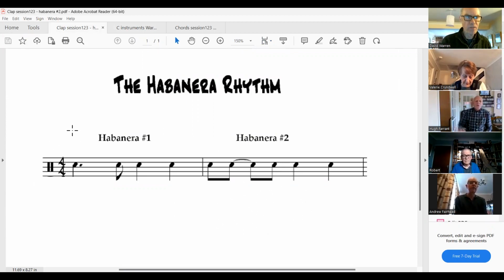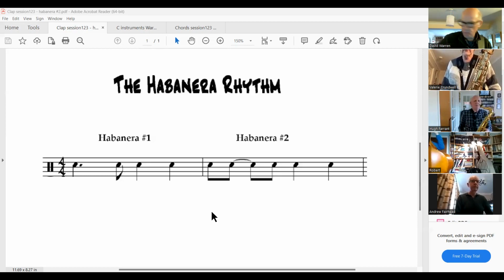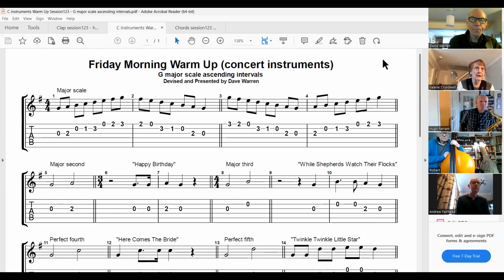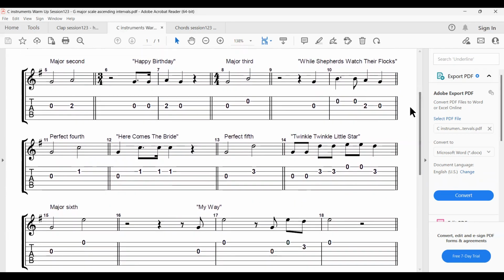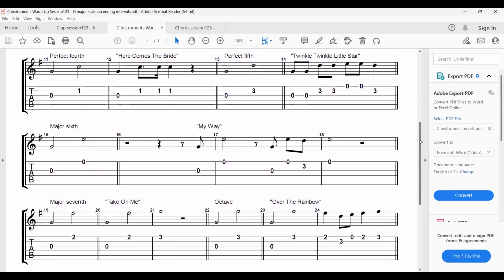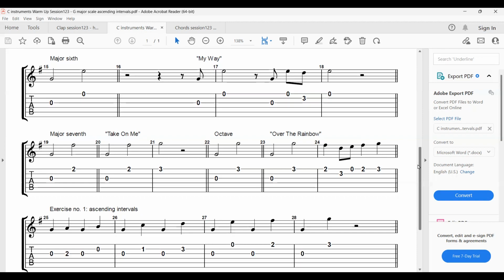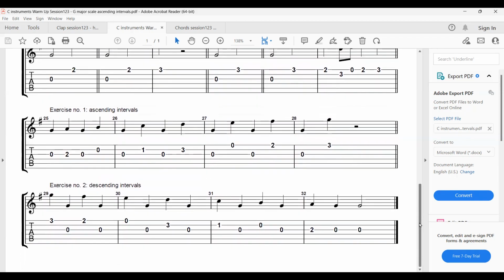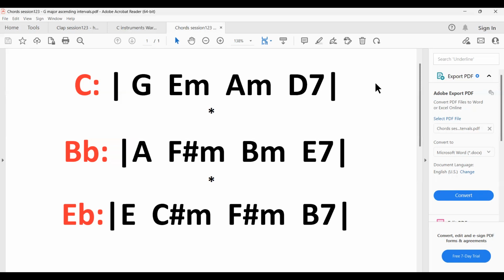Warm Up Session No123 G major intervals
Email or a leave a comment if you would like the concert, Bb, Eb, bass or ukulele parts to these sessions, or if you would like to join in the live events on Zoom (9:15am BST on Fridays). They are free and open to all instruments.